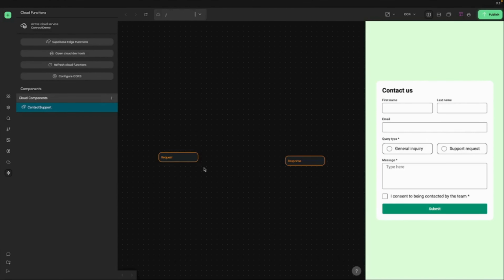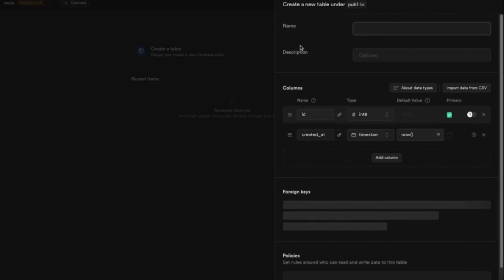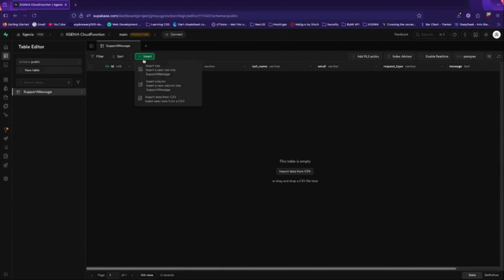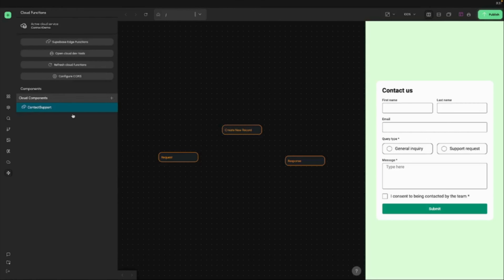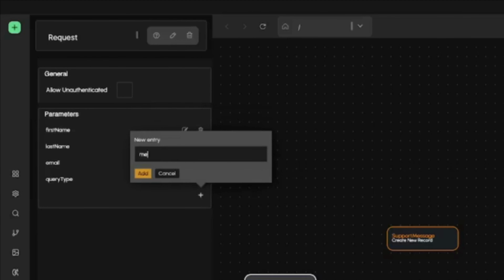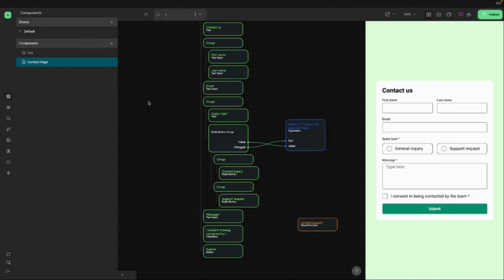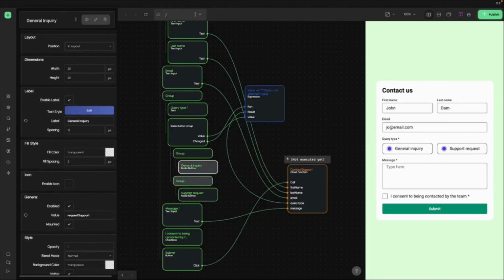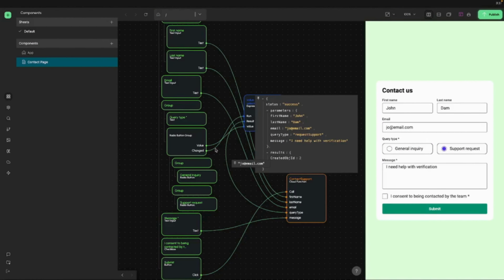XGENIA Tutorial: Supabase Cloud Function Setup - ADVANCE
Build an Advance Database using Supabase in XGENIA!

Master the complete workflow from database configuration to frontend deployment in this advanced hands-on tutorial! We'll build a full-featured data creation system, showing you exactly how to configure Supabase tables, create cloud functions, and connect everything to your UI seamlessly.

What You'll Learn:
🔧 Database & Function Setup: Configure RLS settings and use Create New Record mode to link cloud functions directly to Supabase tables
🔗 Data Mapping & Response Handling: Map Request parameters to database fields and capture record IDs from Response nodes
🚀 Deployment & Frontend Integration: Export functions to Supabase and wire up UI triggers with drag-and-drop simplicity

Stop manually coding database operations—automate your entire backend workflow like a pro! 💪⚡